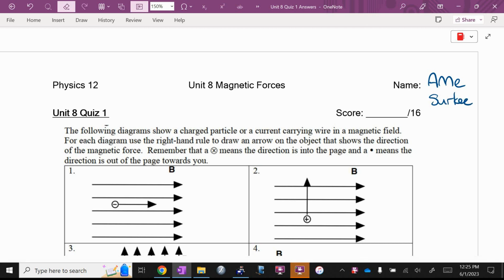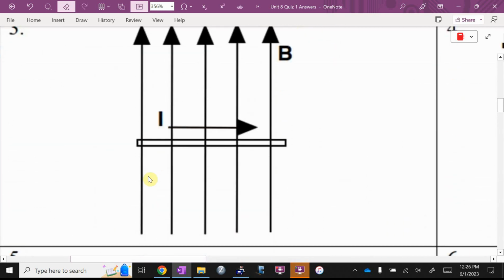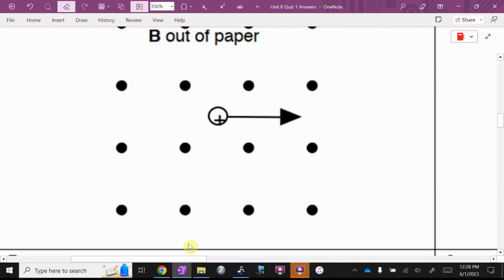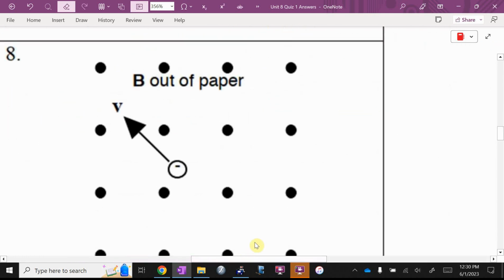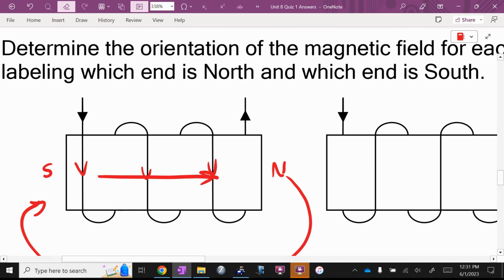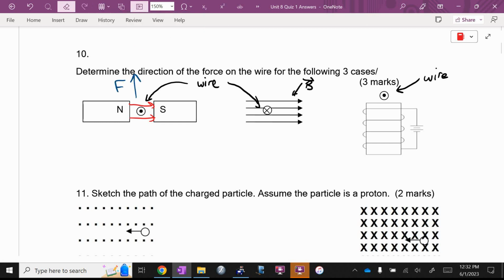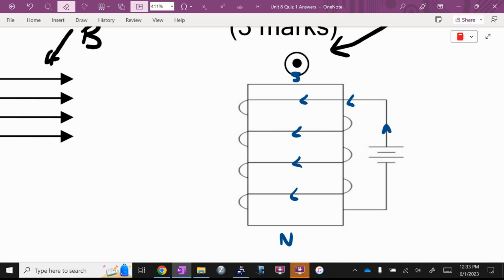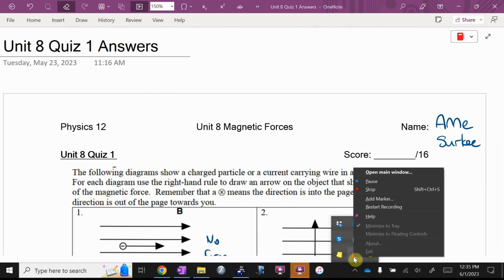Physics 12 U8 Answers to Quiz 1